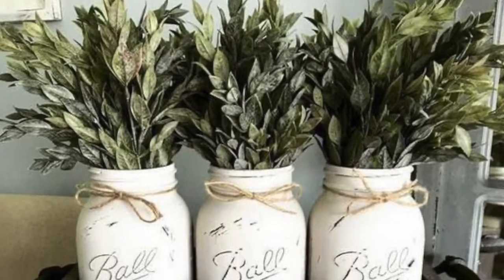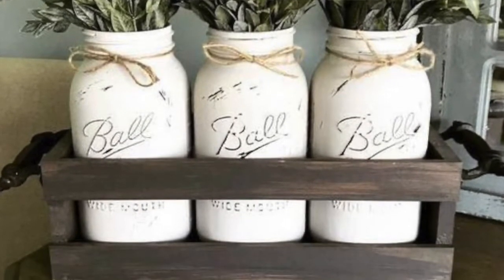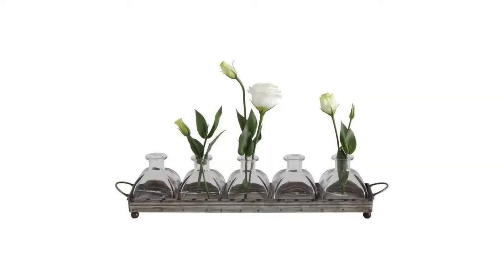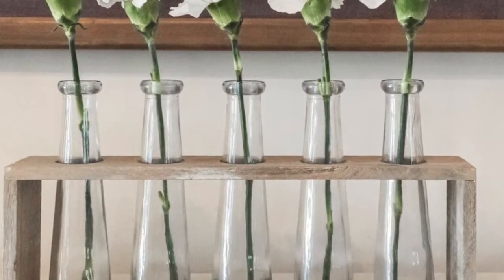Nailed It or Failed It?? 2 Jar & Bottle DIYs!!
Watch me dupe 2 jar and bottle pieces I saw on Google Images! Did I nail it or fail it?

Materials for Mason Jar Centerpiece

From Dollar Tree: 3 large Mason Jars with raised lettering, 2 mini wooden palettes, 3 or 4 2-packs of wooden rulers (6 or 7 rulers total), silver tone thumbtacks, furniture scratch marker, jute twine, fall greenery stems, cotton stems
From Walmart: White Waverly chalk paint, Waverly Antique Wax, hot glue, fake eucalyptus stems
Tools: Makeup sponge, large soft flat paintbrush, hot glue gun, scissors, wire cutters

Materials for Salt Shaker Centerpiece

From Dollar Tree: Black wire mesh stationery caddy, 2 silvertone plastic napkin rings, 3 2-packs of glass salt & pepper shakers (6 shakers total), black nylon rope, fall greenery stems, metallic puffy stickers
From Walmart: Hot glue
From Target Bullseye's Playground: 6 lamb's ear stems
Other: Silver acrylic paint
Tools: Makeup sponge, hot glue gun, scissors, wire cutters